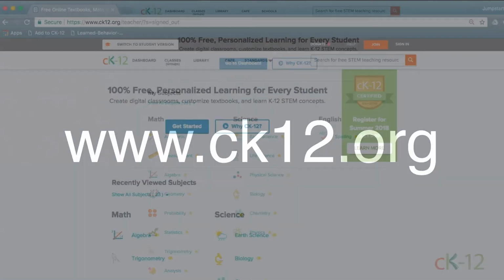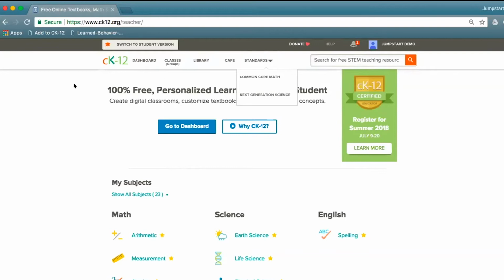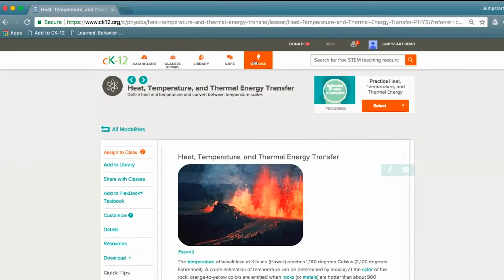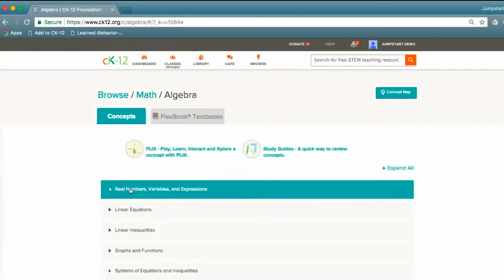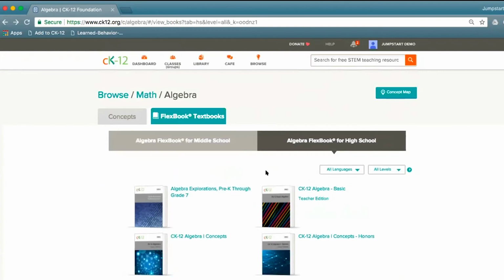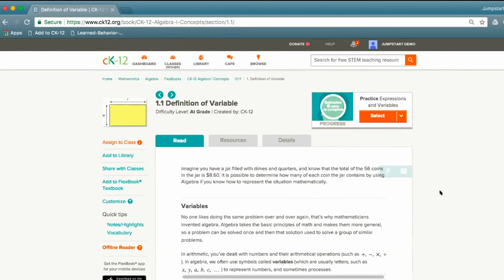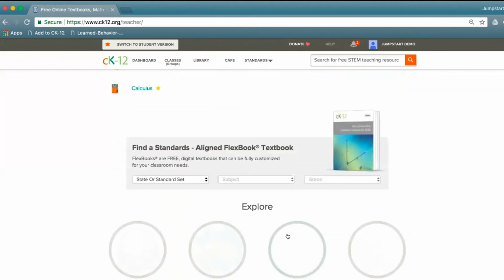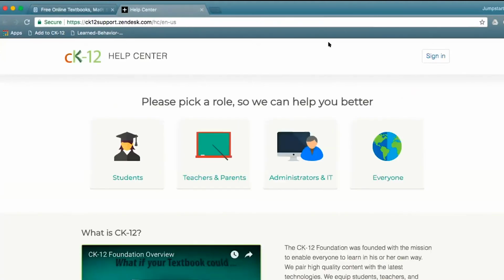CEP & CK-12 Overview: Part 4 (Summer 2018)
Certified Educator Program & CK-12 Overview
Part 4: Sign-In & Site Navigation